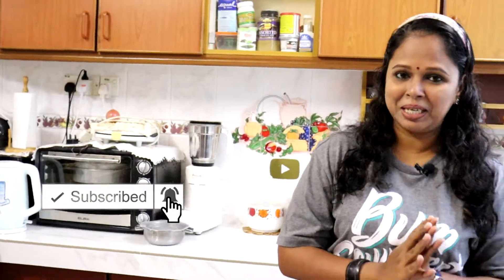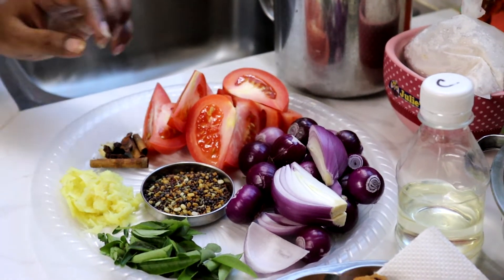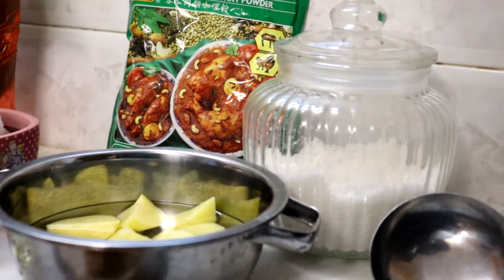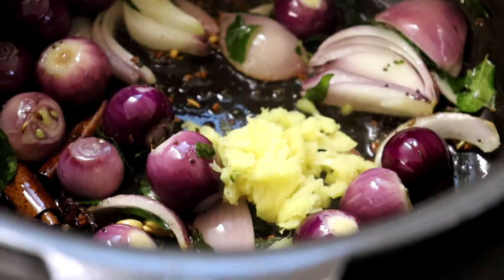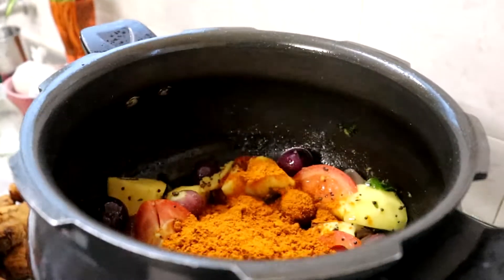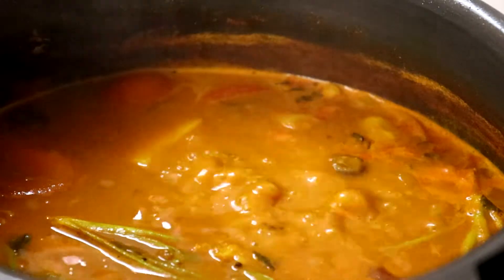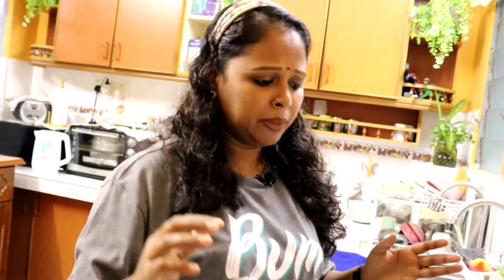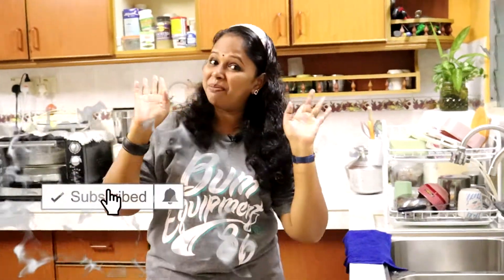VADAI CURRY - VERE LEVEL GUYS... Must Try... - Lin's Special Recipe - Season 6 - Episode 16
VADAI CURRY

 10-15 Fried Vadai ( Get The Recipe From The Link Given Above)
Only Thing Replace The Australia Paruppu To Bengal Gram.

For Sauté:
10 Shallots & 1 Medium Size Onion
1 1/2 Tbsp Halba Mix
1 Cinnamon, 2 Star Anise, 3 Cardamom
2 Inch Ginger (Pounded)
2 Tbsp Ginger Garlic Paste
Curry Leaves
1 Tomato
2 Potatoes
RM2 Coconut Milk
7-8 Tbsp Chicken Curry Powder
SEASON 6 -

ALL NEW RECIPES AND EXCITING TIPS ON COOKINGS

Lin's Kitchen Is An Indian Food Channel Which Showcases The Best Indian Recipes Hosted By Lina In MALAY Language and Association With Rolandsignworks. I Have A Lot Of Passion For Cooking.

My Dream On Youtube Is To Share My Delicious, Yet Simple And Quick Recipes With All The Wonderful Food Lovers. This Channel Features A Whole Variety Of Dishes From All Sorts Of Cuisines Every Day .